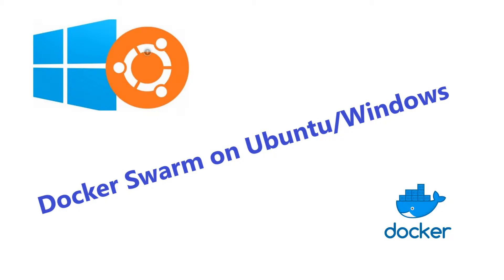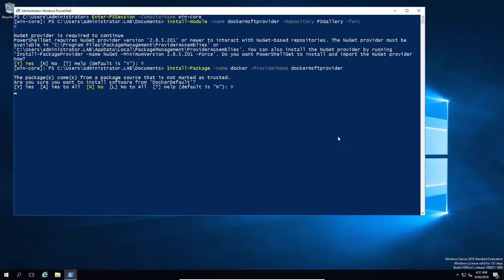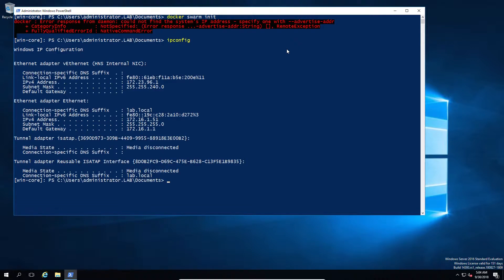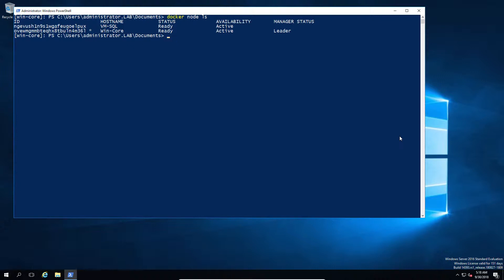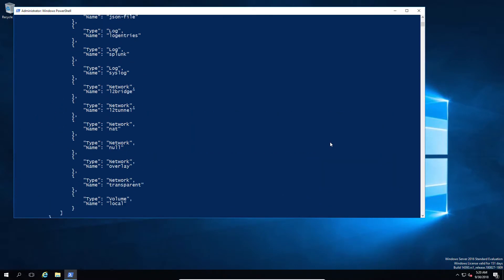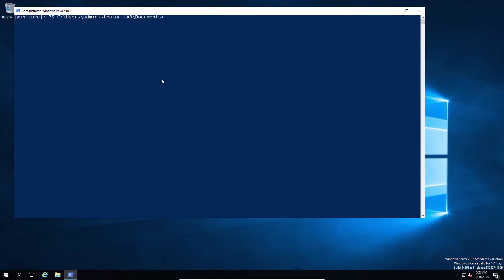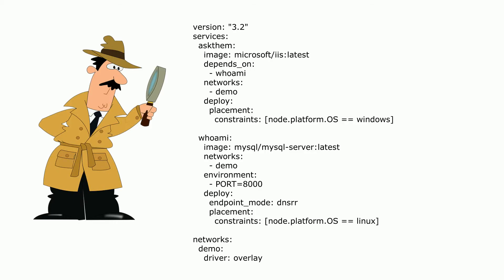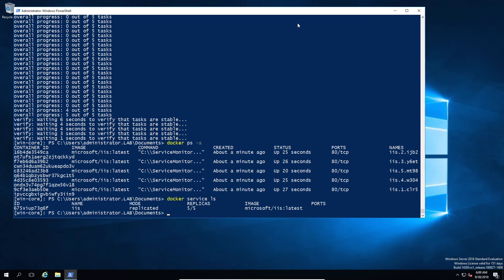Docker Swarm on Ubuntu and Windows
Creating a Docker Swarm with both Windows and Ubuntu servers.
This video doesn't cover docker basics and assumes you have watched earlier videos about docker and PowerShell Remoting